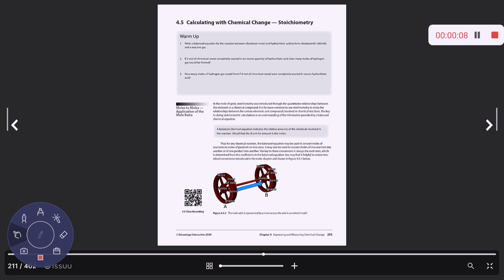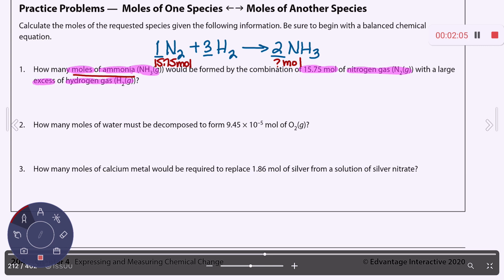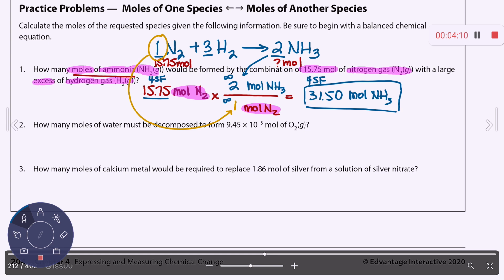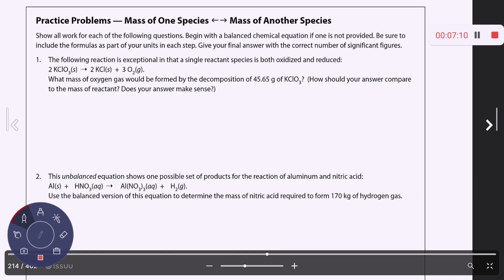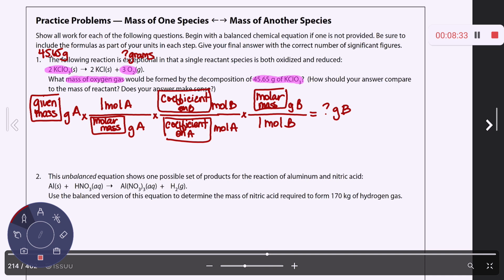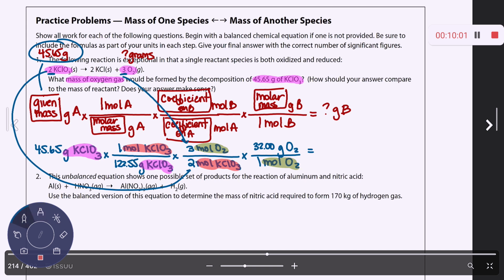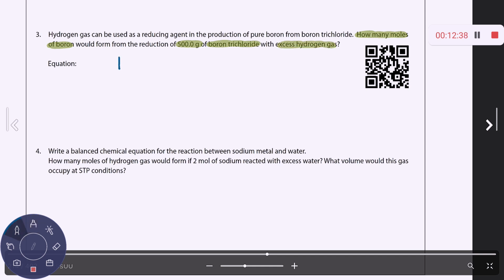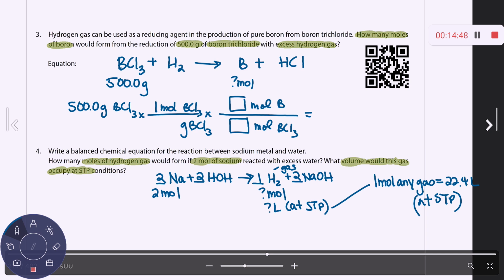4.4 Honors Lecture Video #1: Stoichiometry